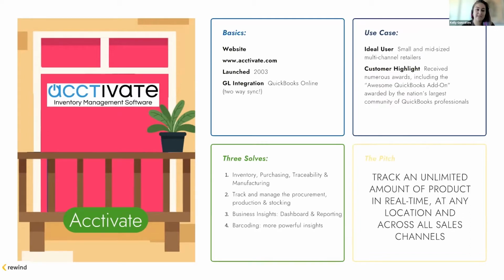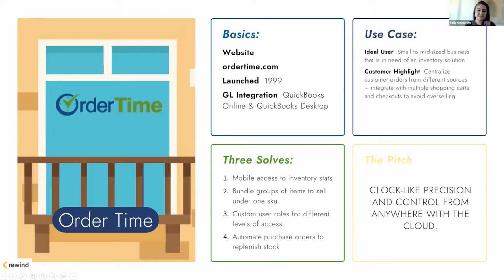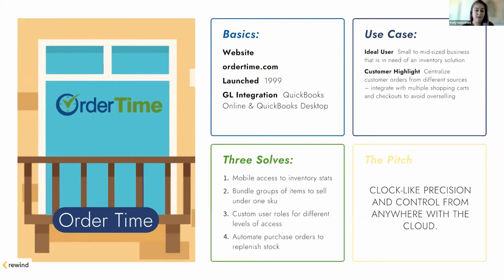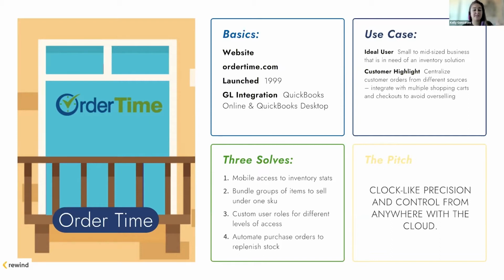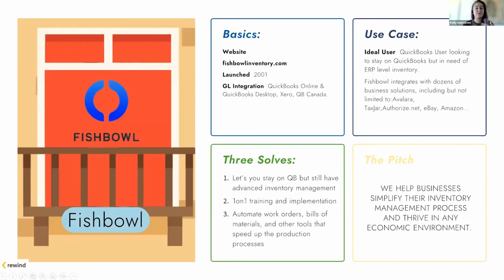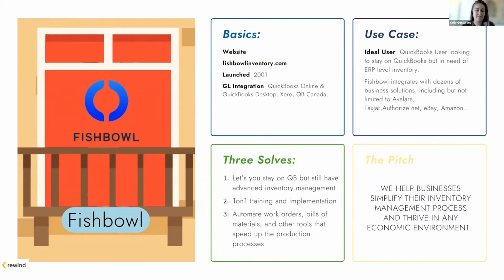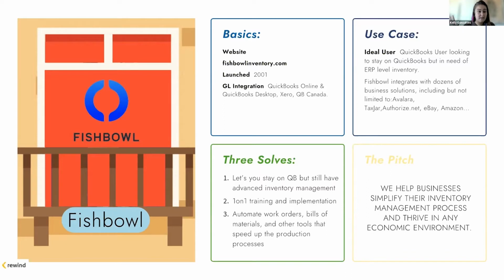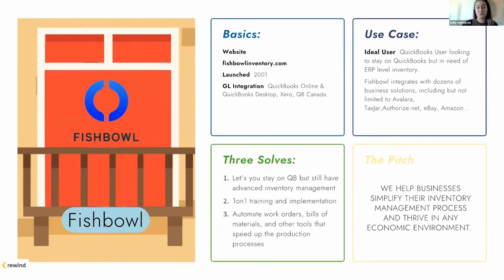QB Talks November- APP Neighborhood Watch With Kelly and Kristen